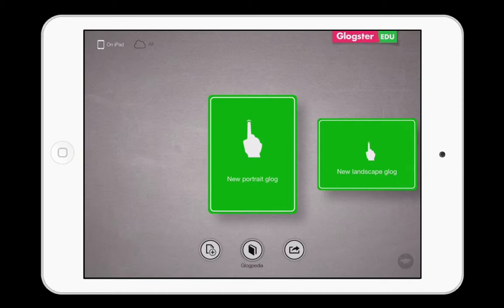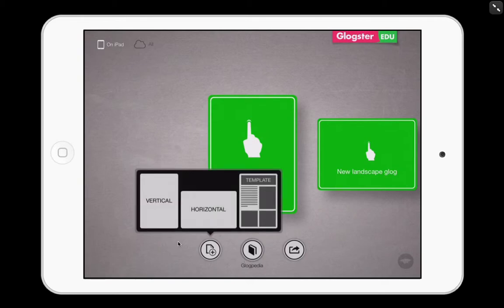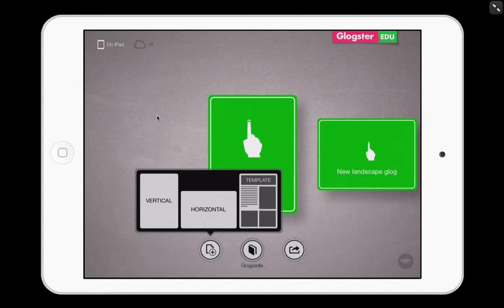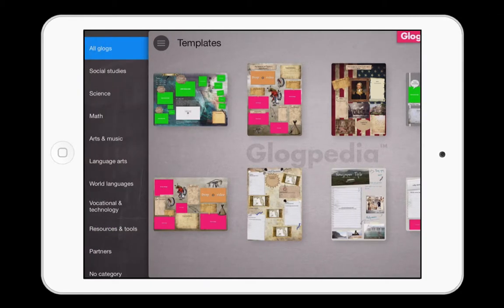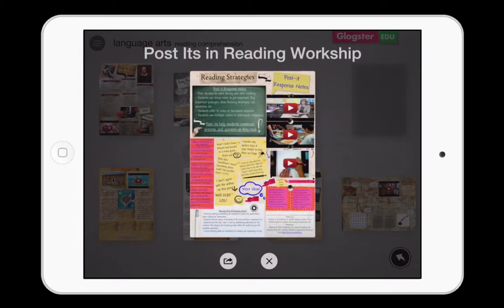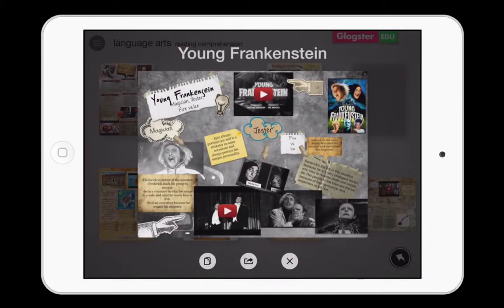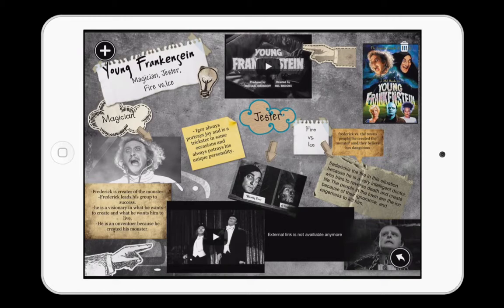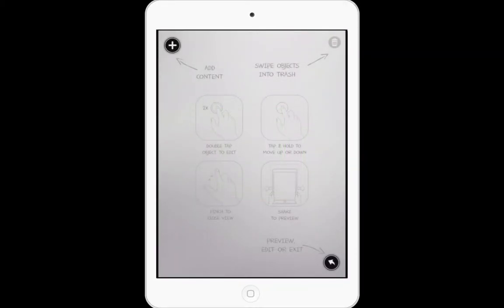Glogster Getting Started